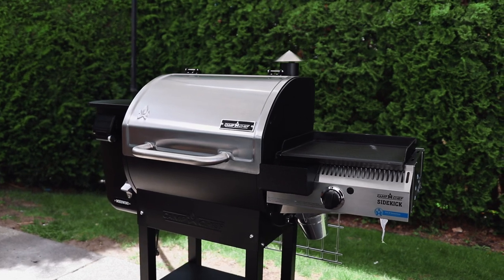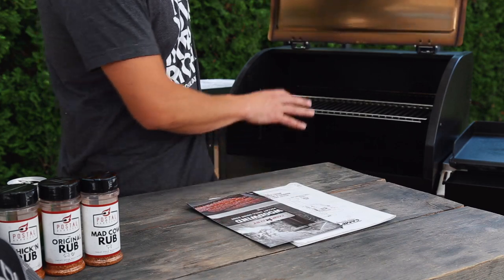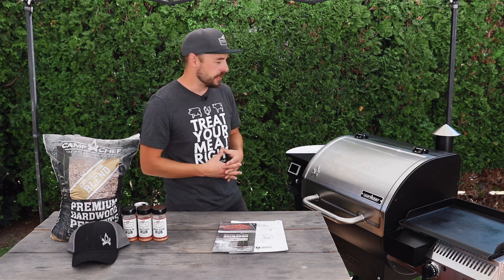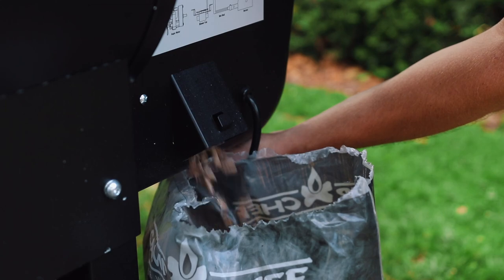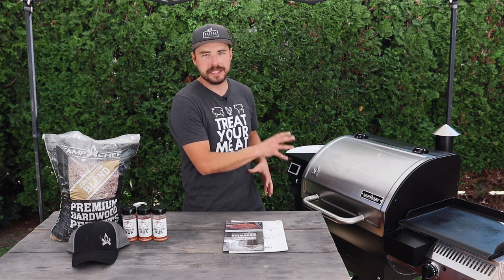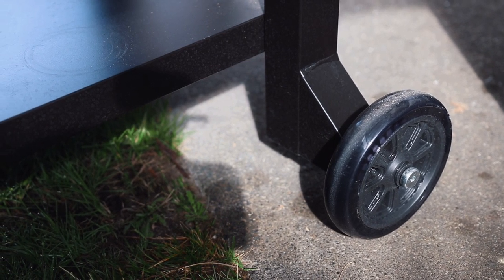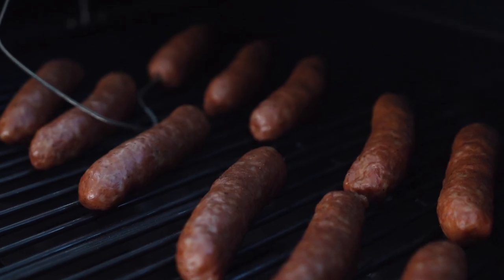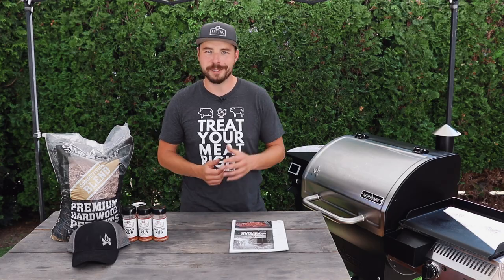Camp Chef Woodwind WIFI 24 Pellet Grill Review - BBQ Grill Reviews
Camp Chef Woodwind WIFI 24 Pellet Grill Review - BBQ Grill Reviews ** SEE OUR BBQ ACCESSORY GUIDE

Let's review the Camp Chef Woodwind 24 Pellet Grill and see what all the excitement is about!

In this Camp Chef Woodwind wifi 24 Pellet Grill Review video, we will give a full review and overview of the Camp Chef woodwind 24 pellet grill so that you can decide if it's the right pellet grill for you. This Camp Chef Pellet Grill Review will go over the various features from both inside and outside of the grill as well as the new wifi control board which helps make this pellet grill incredibly user friendly. Take a look!

About this video:
In this Camp Chef Woodwind Pellet Grill Review video, Jabin from Postal Barbecue will review and talk all about the camp chef woodwind wifi 24 pellet grill!. This grill is easy for beginners and experienced pitmasters and offers great quality and a nice user experience with each cook.  We hope this review of the camp chef pellet grill is helpful.